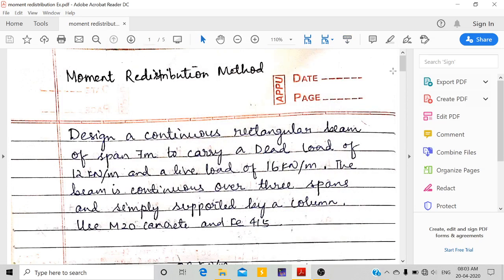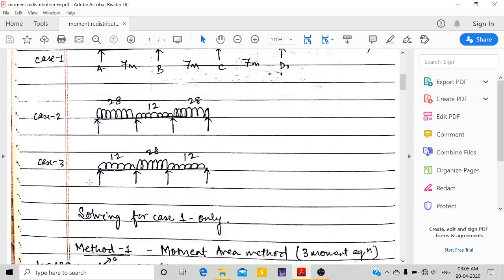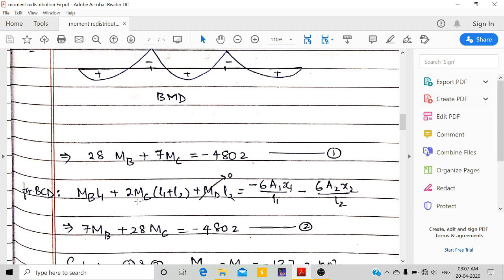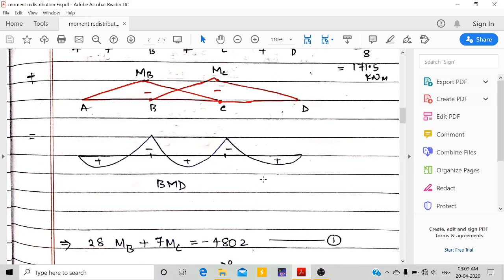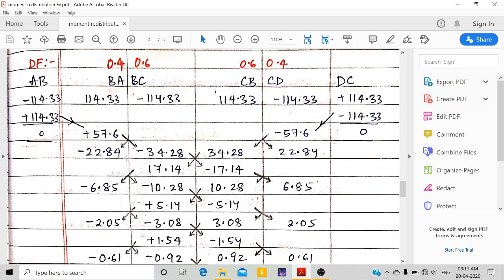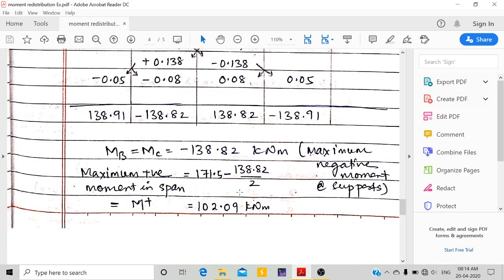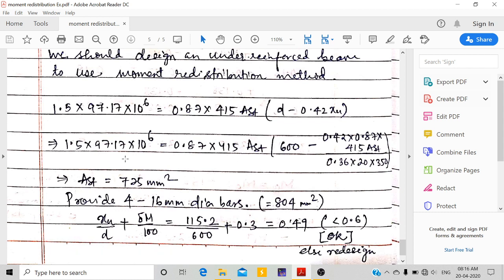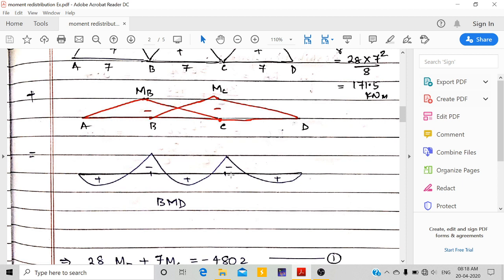Continuous Beam Design by Moment Redistribution Method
Design of continuous beam using moment redistribution method. The beam is analyzed using the moment area method and moment distribution method before redistribution. In the end, I have discussed on bending moment envelope diagram.